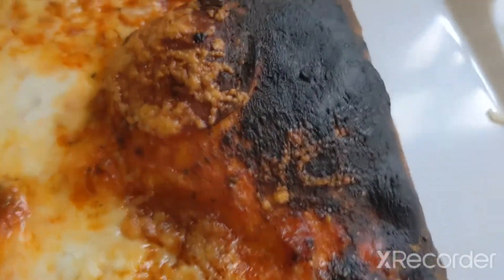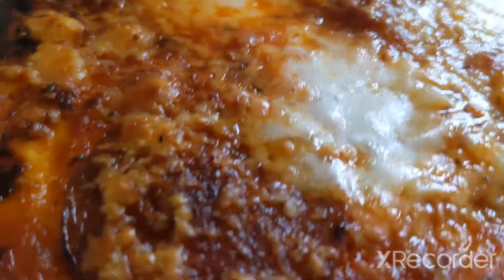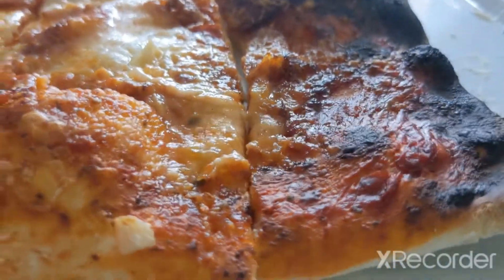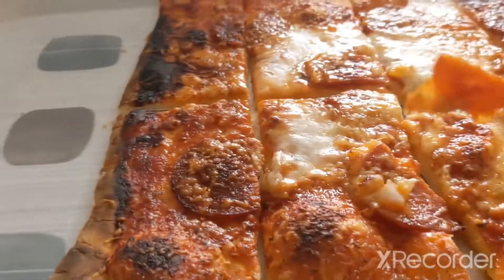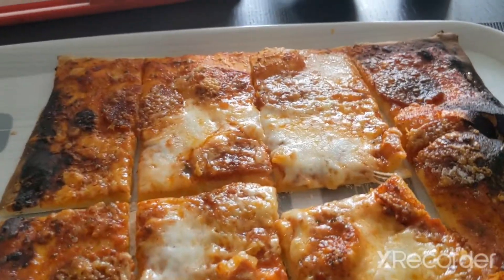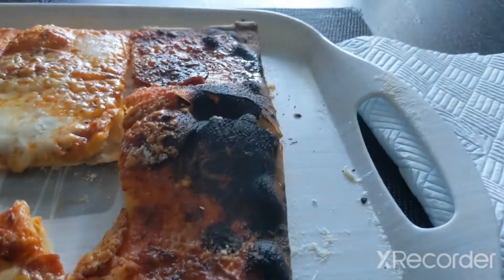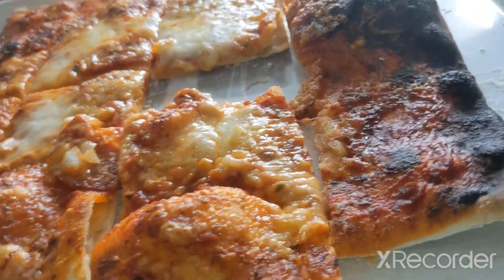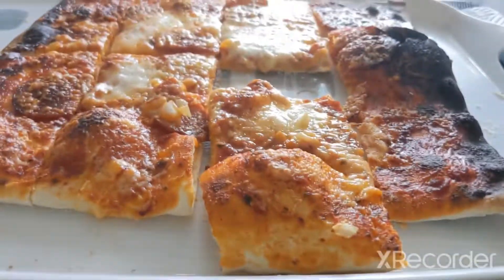eating the pizza 🍕